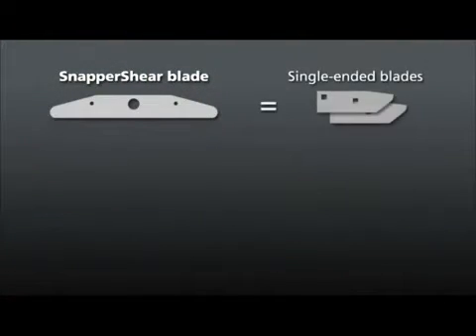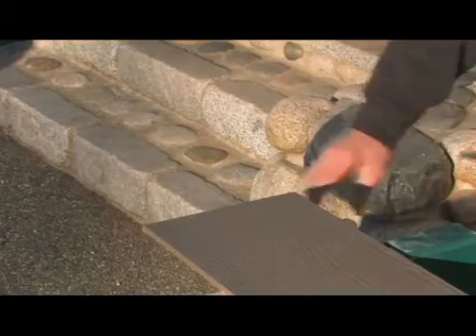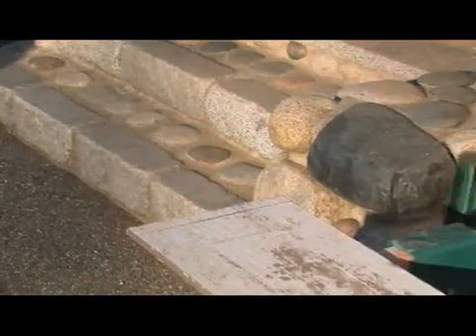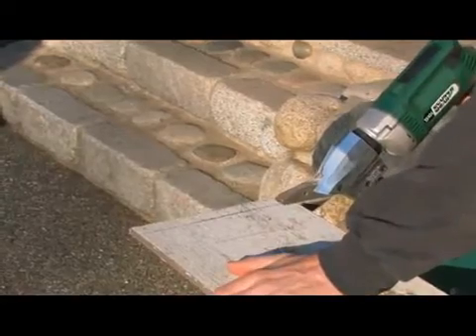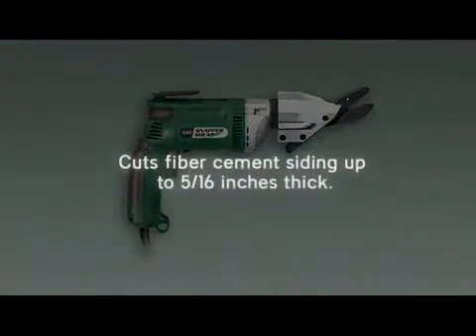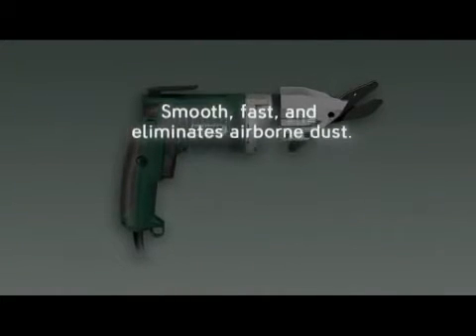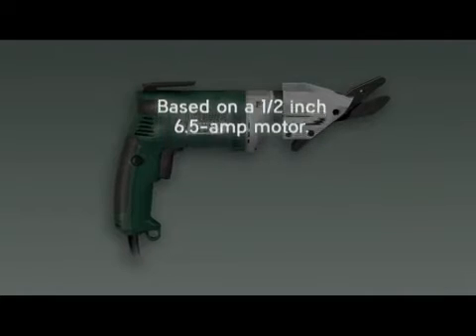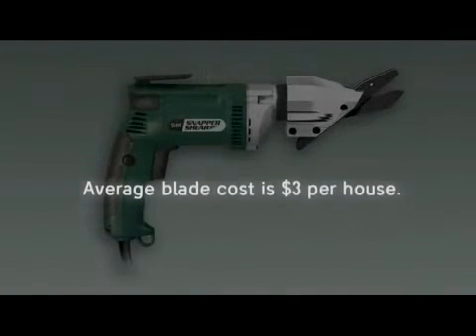PacTool SnapperShear SS404 Fiber Cement Siding Shear